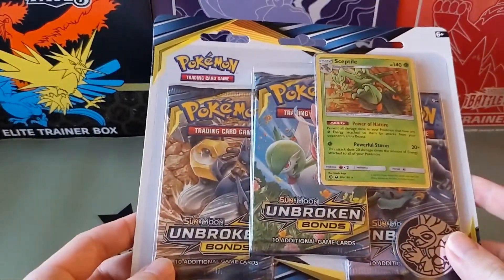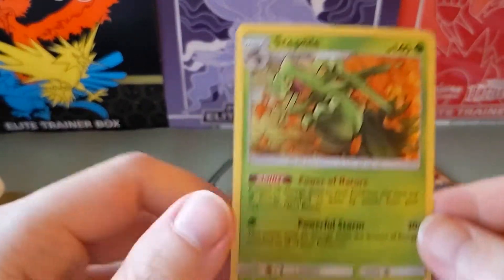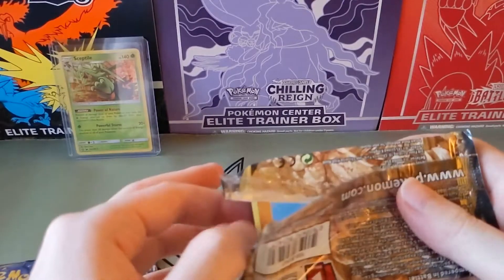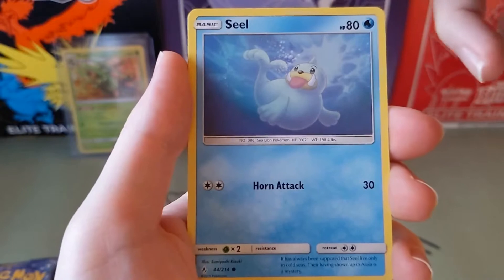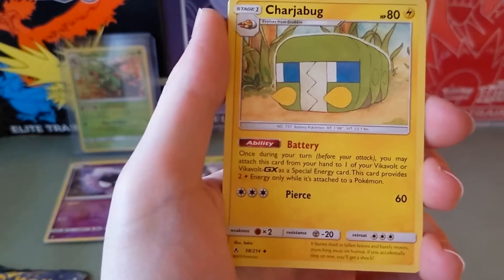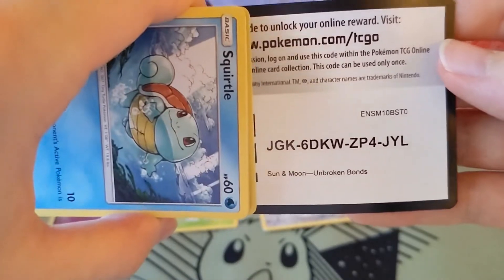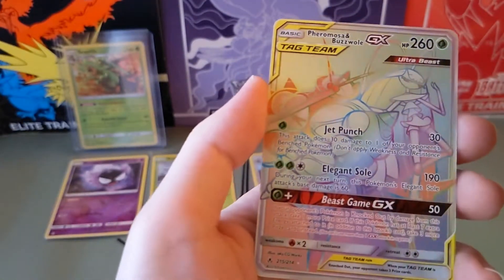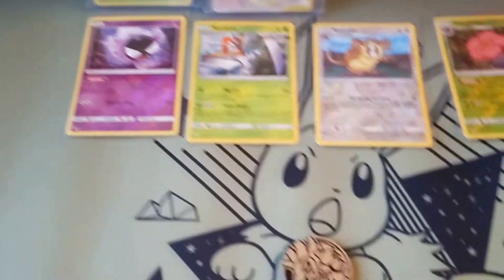Opening an Unbroken Bonds 3 Booster Blister Pack with Sceptile Promo